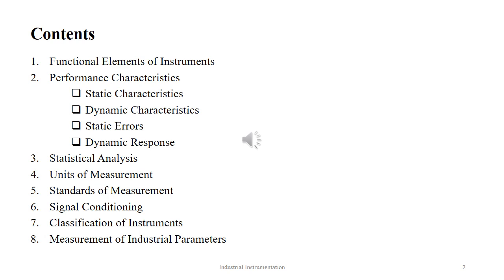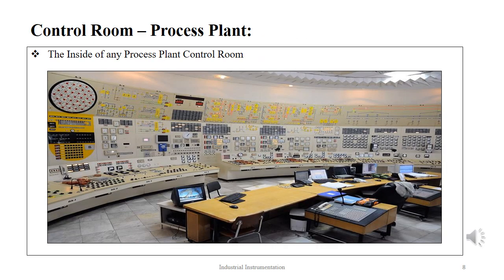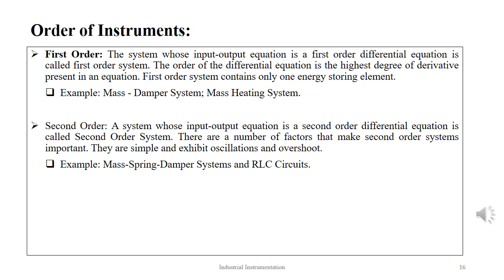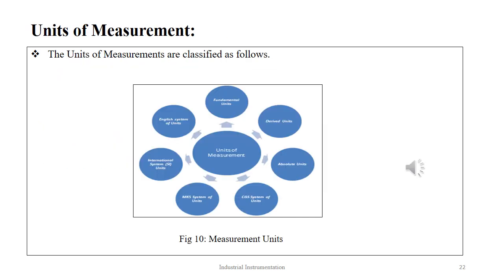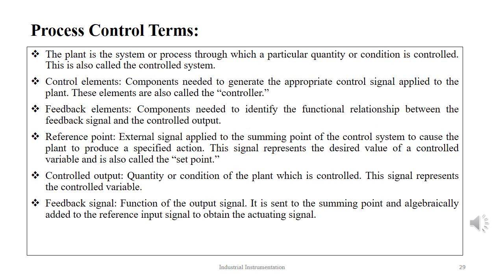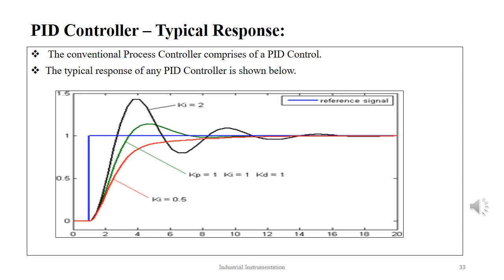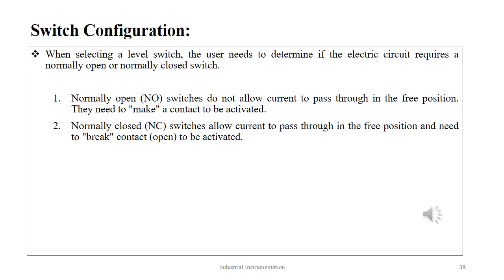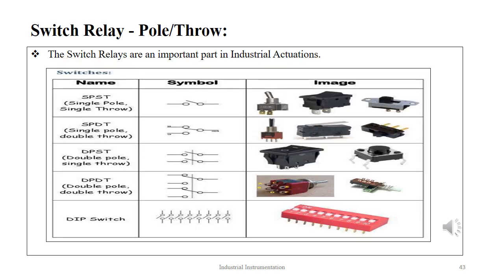Industrial Instrumentation Tutorial 1 - Introduction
This video presentation introduces the concepts of Industrial Instrumentation to its viewers.
The viewers will have an elementary idea of the following topics in course of this video.
1. Functional Elements of Instruments
2. Performance Characteristics
3. Static Characteristics
4. Dynamic Characteristics
5. Static Errors
6. Dynamic Response
7. Statistical Analysis
8. Units of Measurement
9. Standards of Measurement
10. Signal Conditioning
11. Classification of Instruments
12. Measurement of Industrial Parameters

For a further and more detailed reading on the topic, follow the references